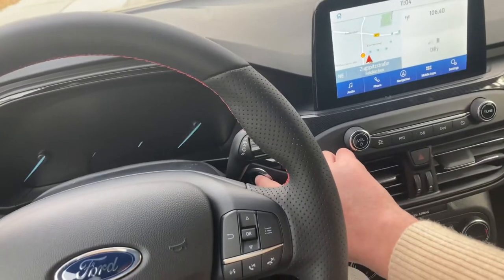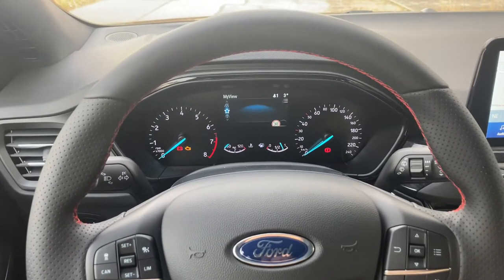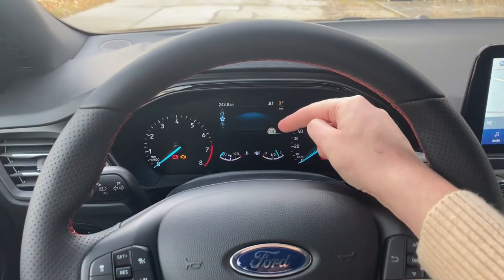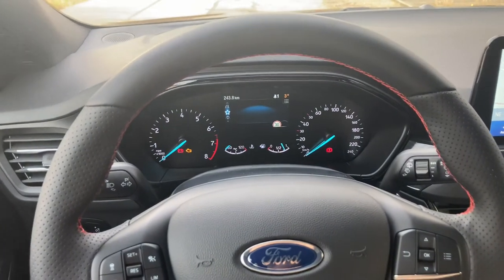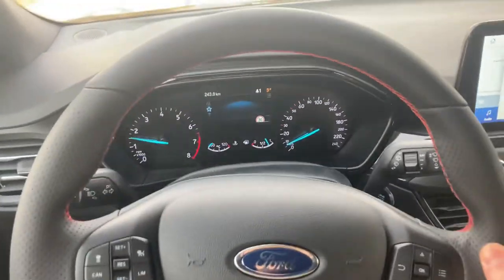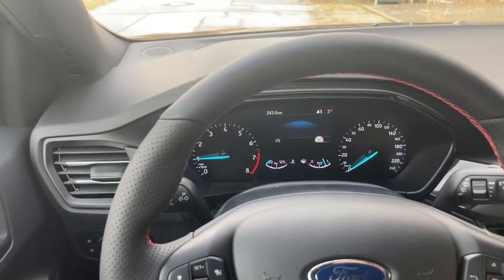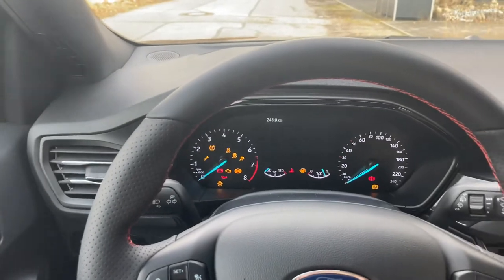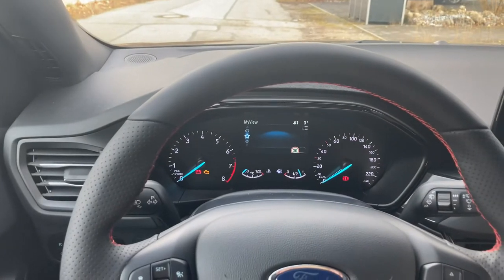Ford Focus ST Line 2019 - Show Speed on Driver‘s Display